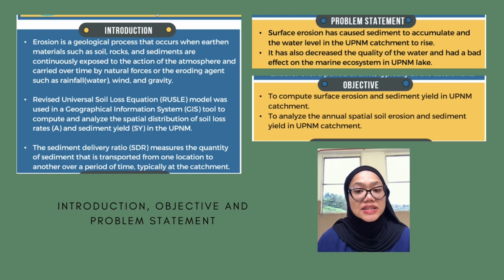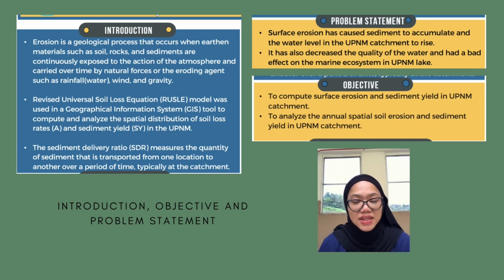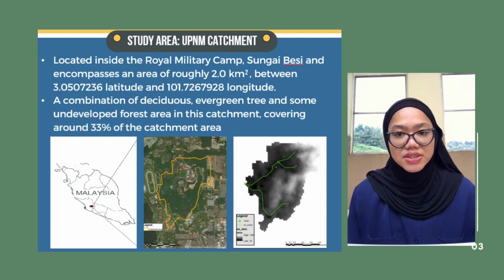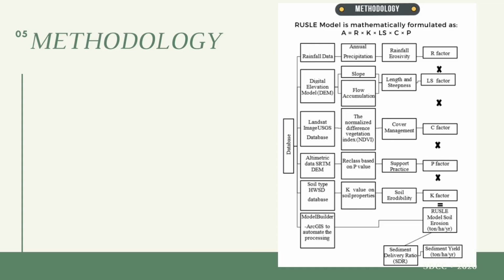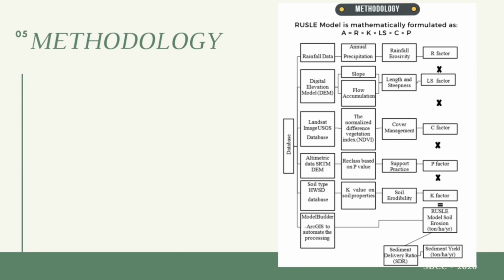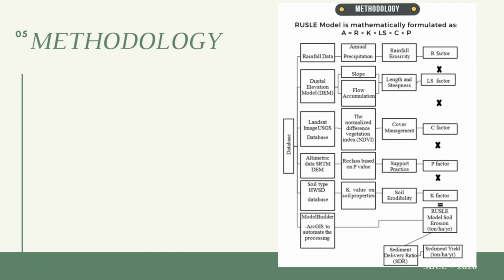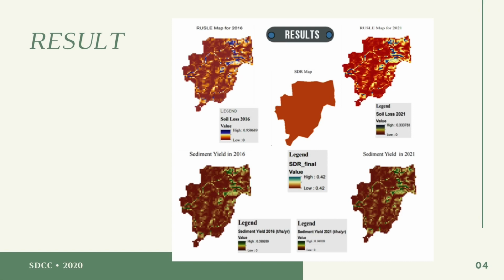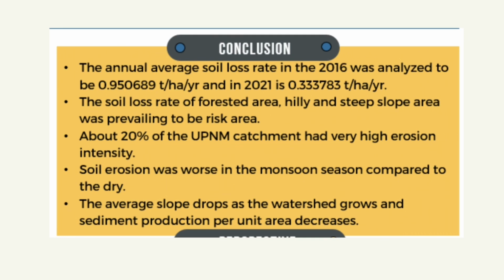Surface Erosion and Sediment Transport Estimation in UPNM catchment